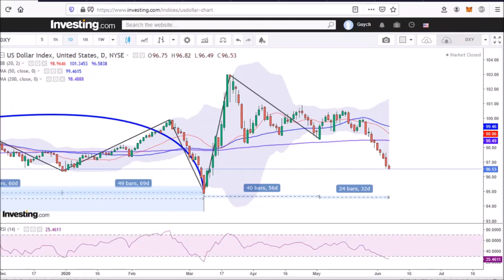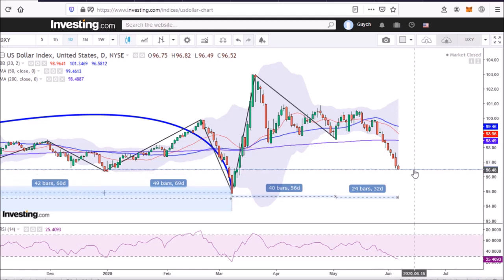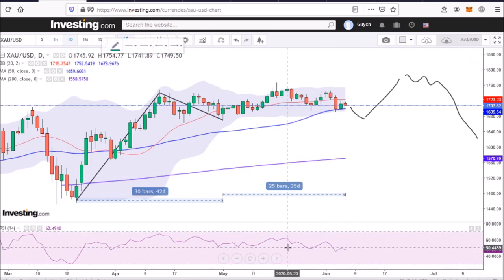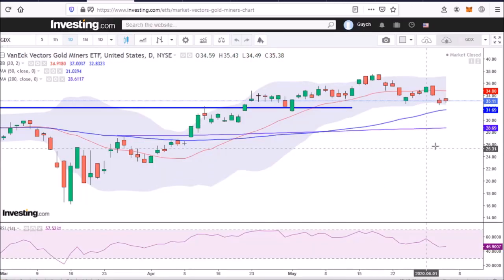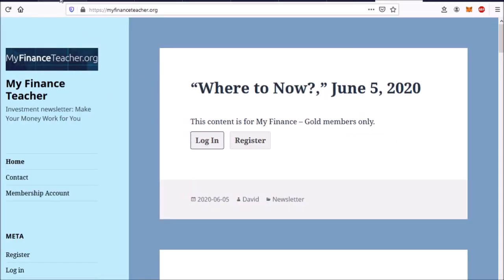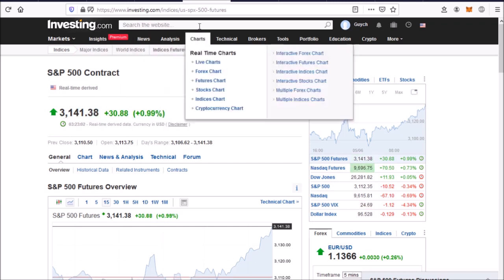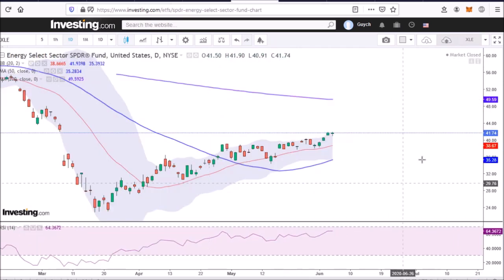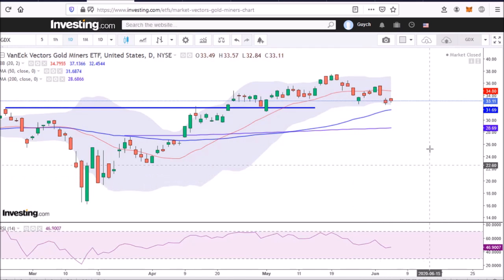Gold, Miners, Stocks, Energy, 5 June 2020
A quick review of dollar (DXY), gold price, gold miners (GDX), stock market (S&P500), and energy (XLE) including crude oil price.
For more details: MyFinanceTeacher.org